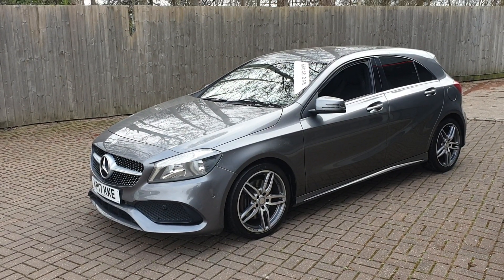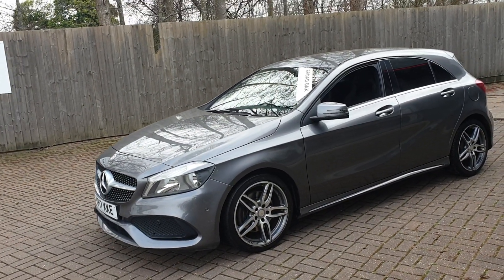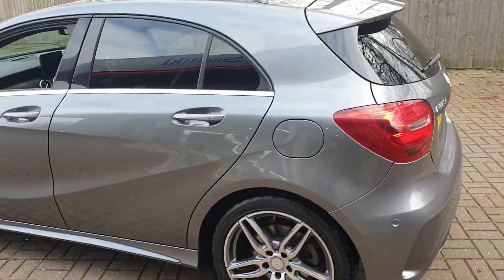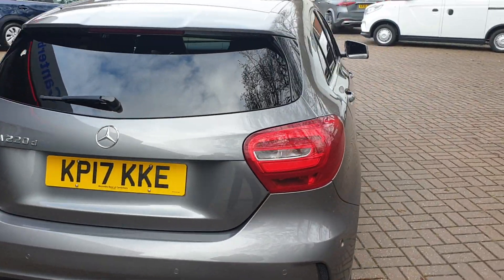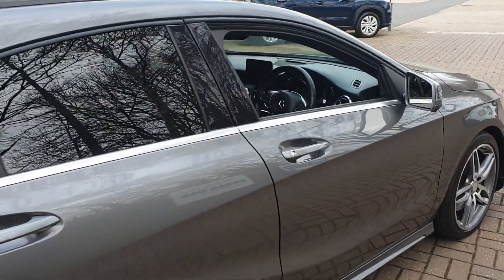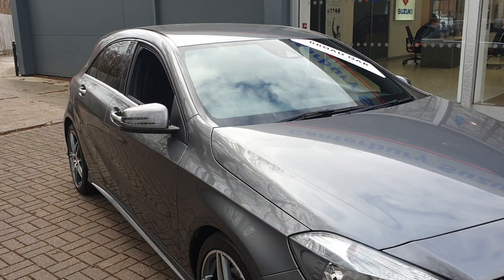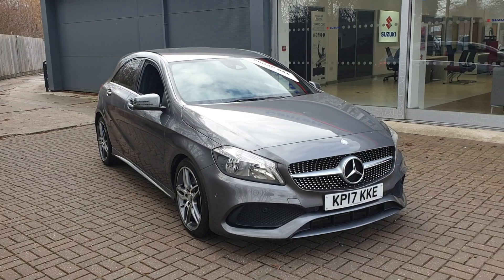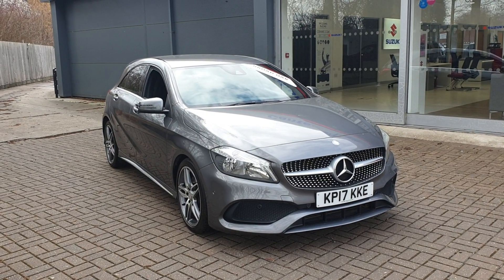2017 Mercedes-Benz A-CLASS A 220 D AMG LINE EXECUTIVE 48,154 Miles